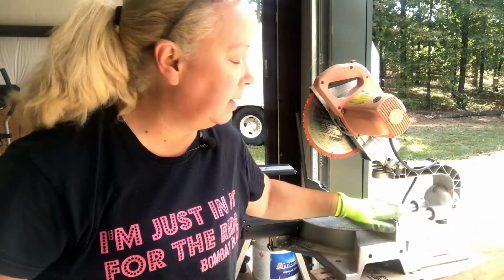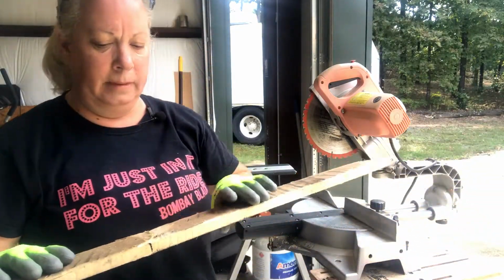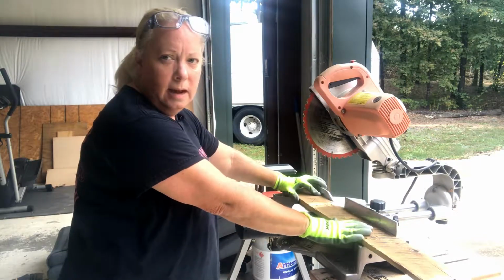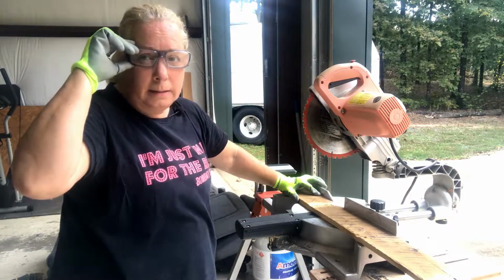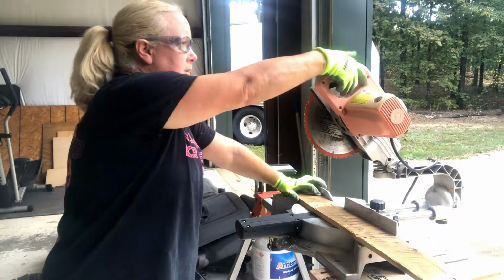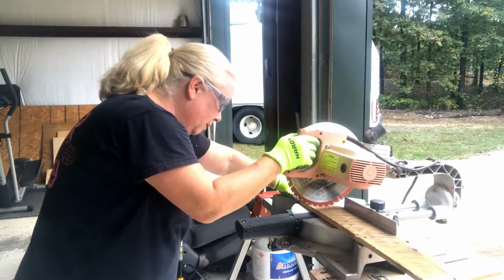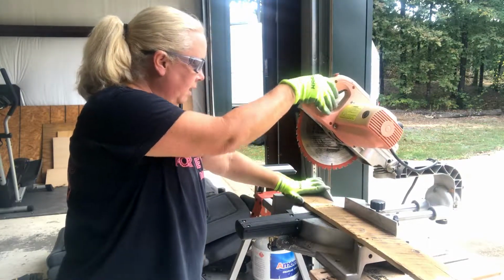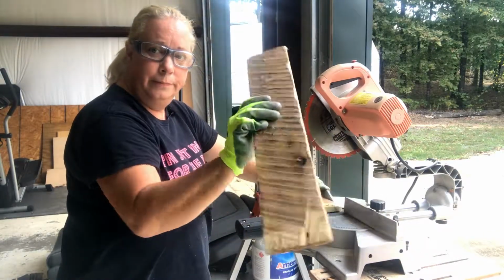Chicks Build It- How to Use a Miter Saw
A Miter Saw is 100% necessary as a tool for most DIY projects.  That thing scared me to death for a while- but with a little practice and some no nonsense explanation I am now SAW GIRL- I love to saw.  You will too- watch for more!